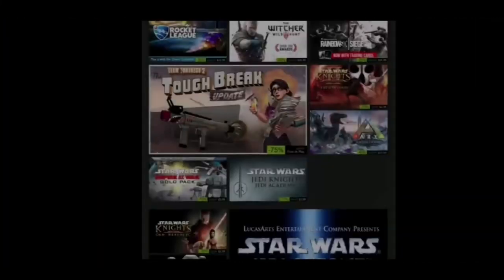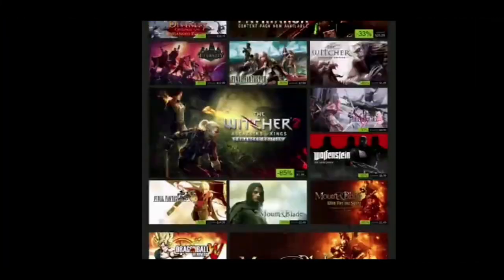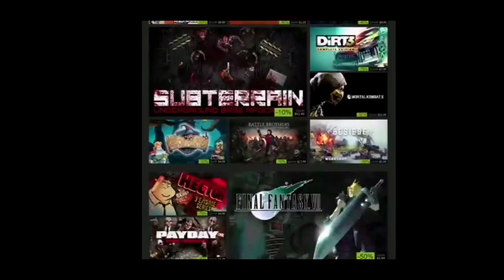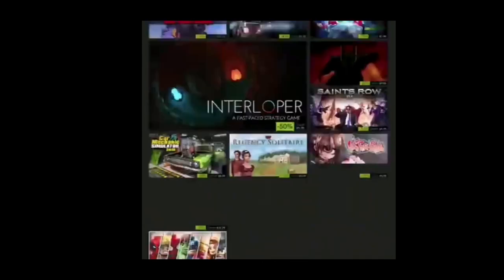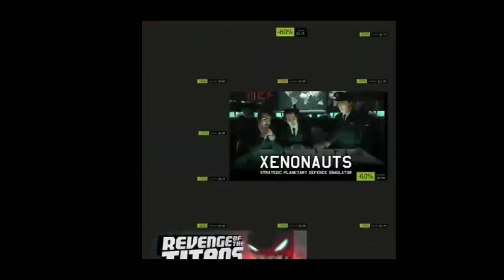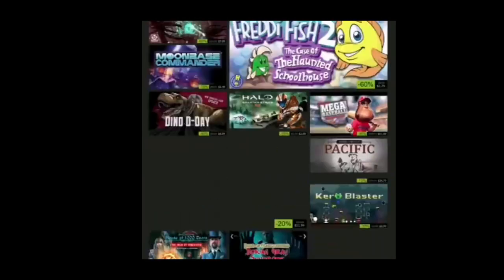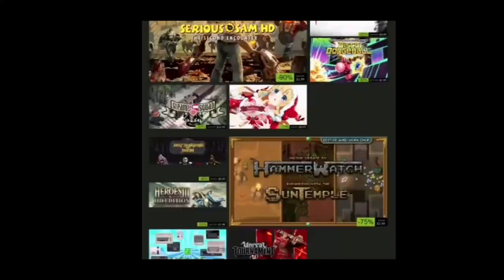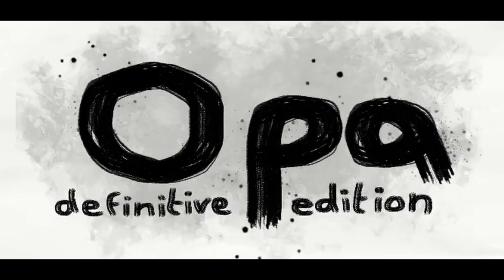Opa-de teaser trailer *old